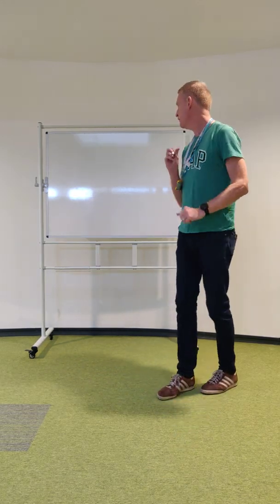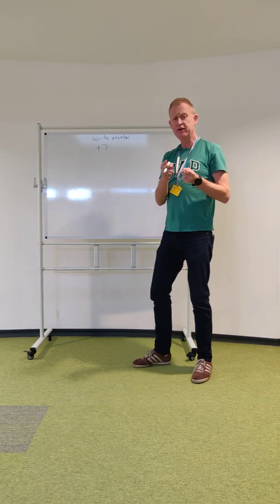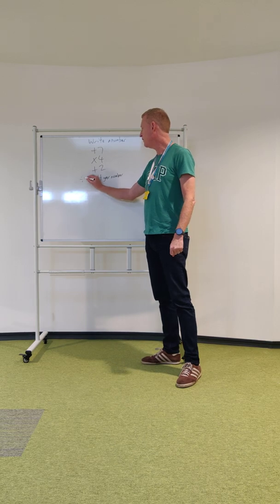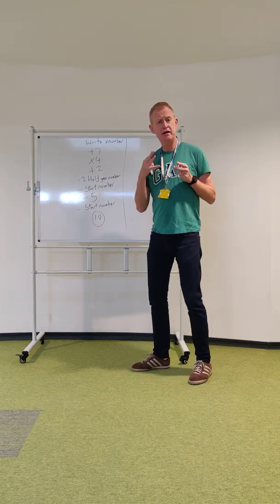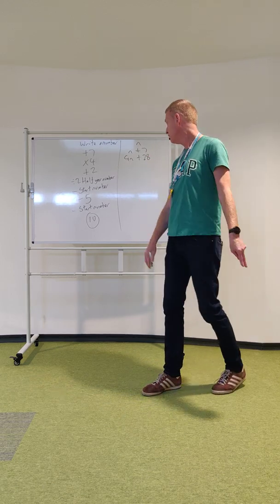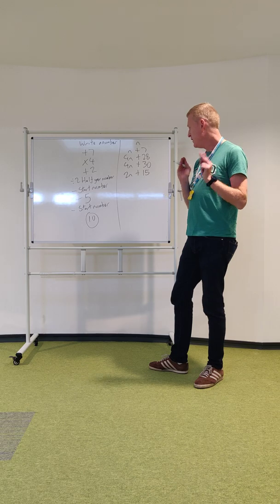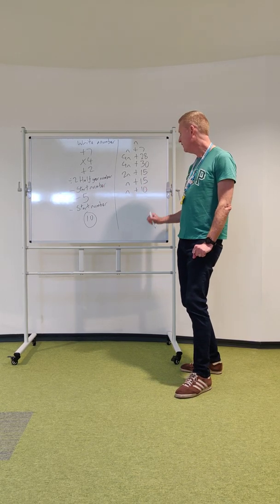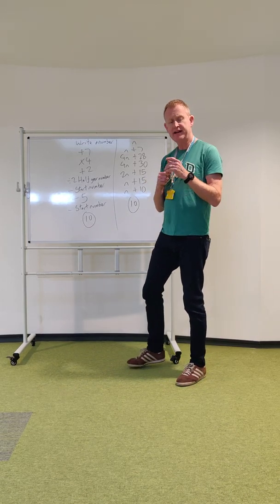Episode 30 Is it Maths or is it Magic with Sean